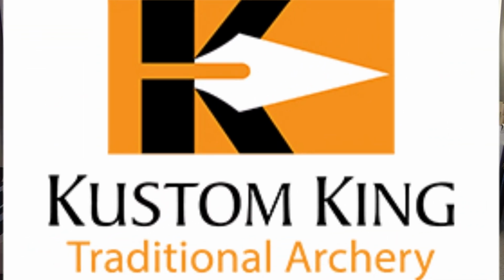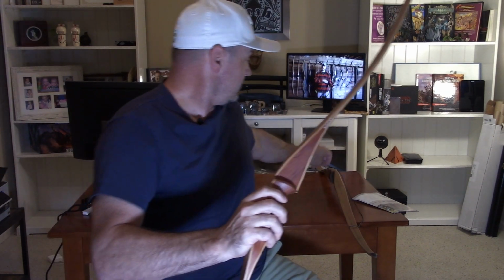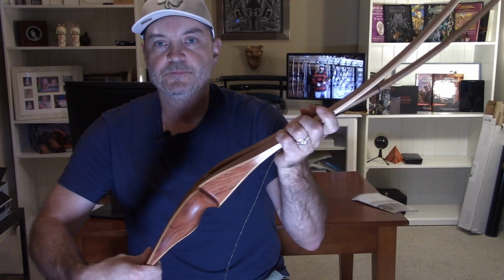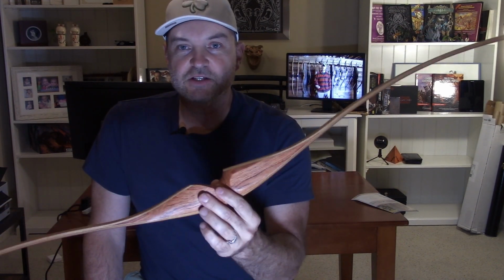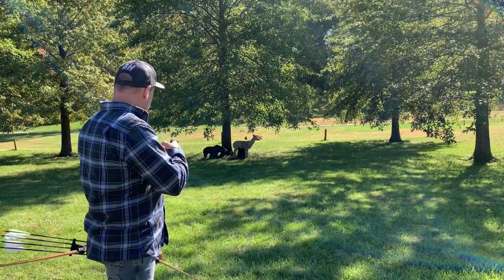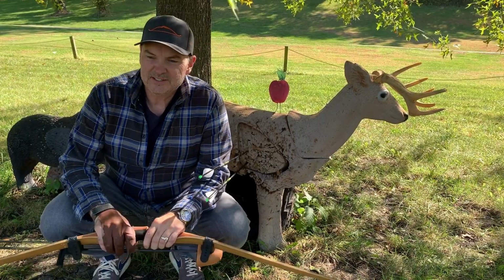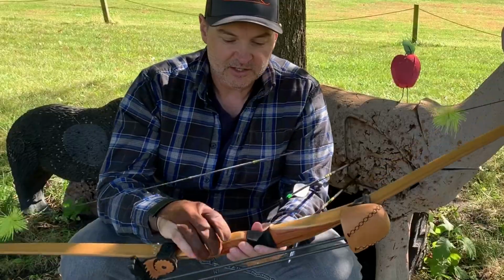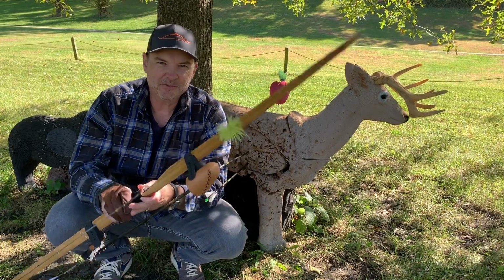Bodnik Slick Stick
Here is my review of the Bodnik 60 inch slick stick.  A big thanks the Kustom King Archery for helping me out!

Archery:
Jimmy Big Tine 3D target
Best Trad Bow for beginners - Black Hunter Long Bow
LimbSaver Recurve Dampener for Recurve
Gateway 2inch feathers
Best, fletching jig for the money
Best low cost arrow scale
Target - 3 Spot for indoor
Target - 40cm for 18meter indoor shooting

Hunting:
Affordable Smoke in a bottle

Electronics that I geek out on :

Awesome digital storage that you can’t beat - SanDisk 1TB Extreme Portable External SSD
Amazing vloging camera and second angle cam - AKASO Brave 7 LE 4K30FPS 20MP
Great tripod for the price - get 2! - AmazonBasics 60-Inch Lightweight Tripod
SD Card for 4K camers, its really fast - Samsung EVO Select 128GB microSDXC